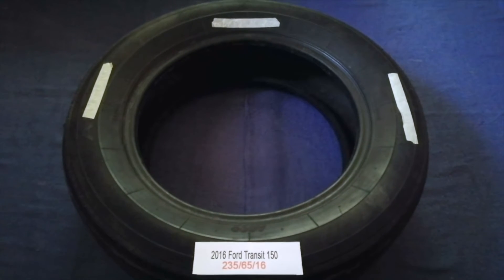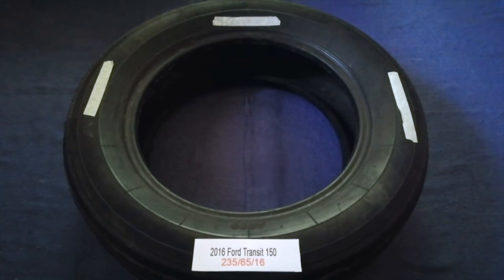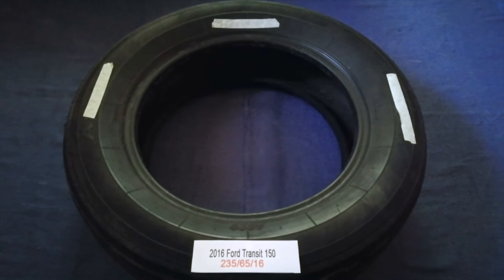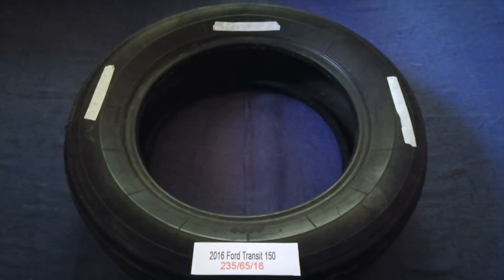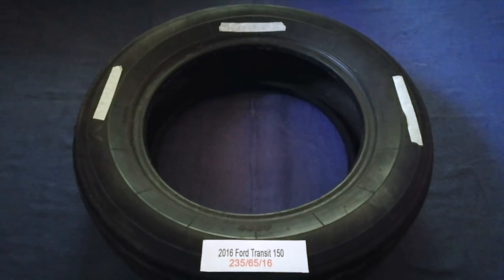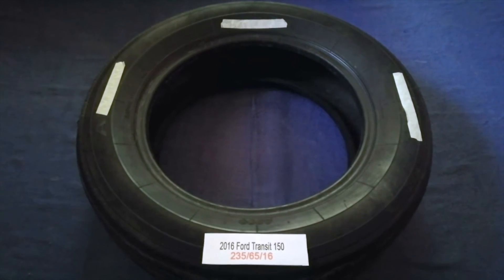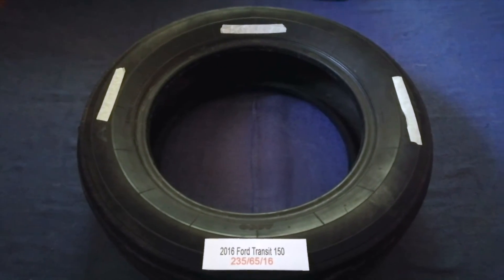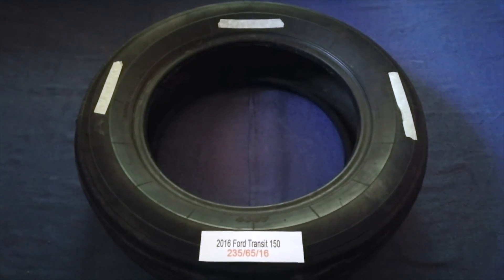🚗 🚕 2016 Ford Transit 150 Tire Size 🔴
2016 Ford Transit 150 Tire Size

2016 Ford Transit 150 Tire Size

Ford introduced methods for large-scale manufacturing of cars and large-scale management of an industrial workforce using elaborately engineered manufacturing sequences typified by moving assembly lines; by 1914, these methods were known around the world as Fordism.